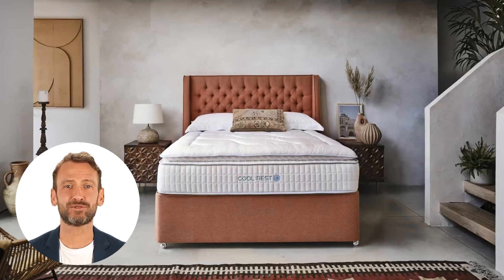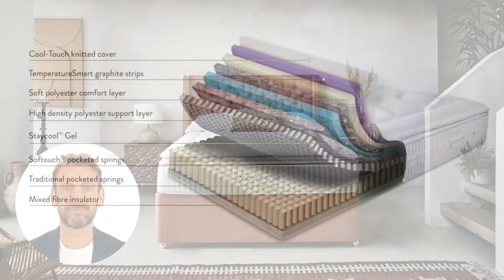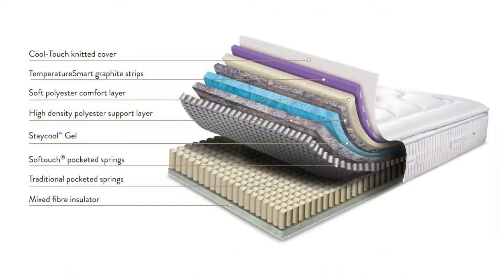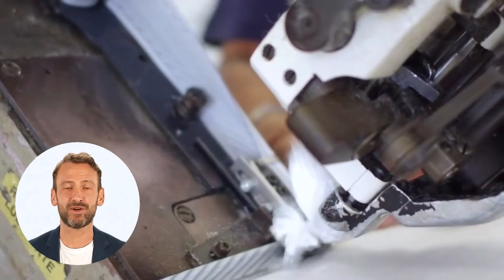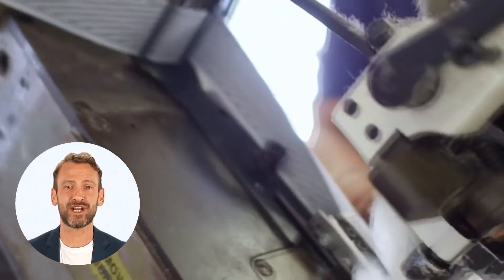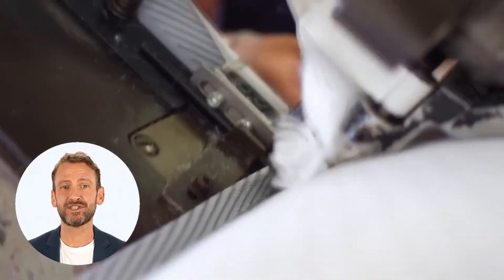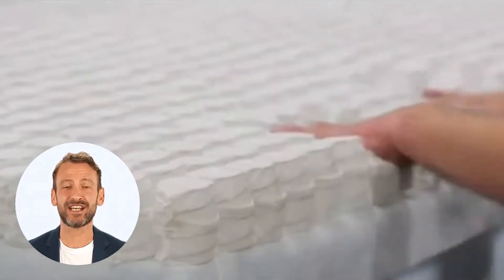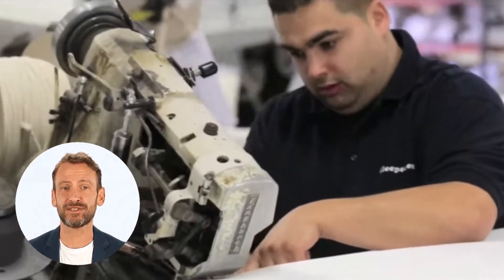Sleepeezee Cool Rest 2400 Mattress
The Sleepeezee Cool Rest 2400 mattress is the top-of-the-range model of the most recent additions to Sleepeezee's well-known "Cool Collection," a range of beds designed to offer value and support as well as a wonderfully cool and comfortable night's sleep - no matter the season. This wonderful mattress is made up of many layers of luxurious fillings and 2400 pocket springs. This mattress has a cushion top and is deep and extremely opulent.

The Cool Rest 2400 mattress is designed to provide a soft to medium feel that is supportive in the middle and luxuriously soft and cloud-like on top. This mattress can only be rotated, thus all fillings are on one side. Because of this, the mattress needs very little upkeep and just needs to be turned over once per season*. This incredible Sleepeezee mattress also has a quilted, soft-touch cover for additional comfort as you sleep. Breather vents and flag-stitched handles are also included for increased ventilation and portability.

A superior pocket spring unit chosen by Sleepeezee makes up the mattress' core. Each spring will move up and down like a piston as additional weight is added. The springs won't interfere with or interact with the surrounding springs because they are isolated within their own fabric pocket, providing continually excellent, precise support without any compromise. These springs will not only provide you with the support you need to maintain perfect posture and prevent aches and pains from pressure spots, but they are also highly dependable and accurate. The Sleepeezee Cool Rest 2400 has a secondary layer of slightly smaller springs, which work in harmony with the fillings above and the larger springs below. This smaller layer of springs is there to offer a delicate, softer feel, whereas the main pocket springs offer the firmer support needed at this mattress' core.

The Sleepeezee Cool Rest 2400 mattress has a number of layers on the sleeping surface. The top layer has strips of TemperatureSmart graphite. These strips will help maintain the mattress clean and fresh at all times by removing extra heat and moisture from it as well as fighting bacteria. Under this one is a supple, luxurious layer of breathable, soft Memory Foam - a double layer of wonderfully comfortable foam. Underneath this layer is the mini-pocket springs, which in turn then sit on top of another layer of foam, this time it is Visco Foam. Visco is highly responsive and adds 'bounce' to the bed, supportive and comfortable. Under these layers are high-density fibre layers and then the main pocket springs.

This mattress has a second layer on top because it is a "pillow top." Although the layer cannot be removed, it does allow the filling layers to move more freely, offering another level of soft comfort and pleasure.

Sleepeezee supplies bedding to HRH the Prince of Wales' residence and is a holder of a Royal Warrant. As a result, their beds and mattresses are unrivalled in terms of durability and strength. This mattress has a full 10-year guarantee and is of the greatest quality. Sleepeezee manufactures all of its mattresses and beds in Kent, England. For this excellent Cool Rest 1800 mattress, we provide free** delivery to the room of your choice with a 2-man delivery crew.

*We suggest rotating the mattress more frequently in the first few weeks after delivery to promote even settlement.
**Geographic fees apply to some offshore regions and Northern Scotland.